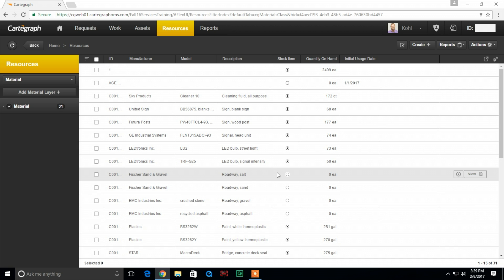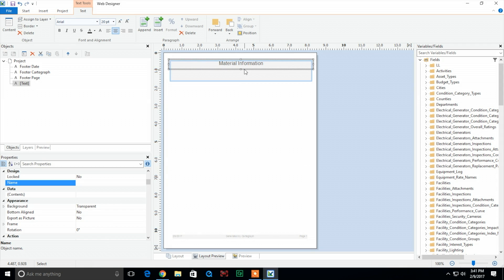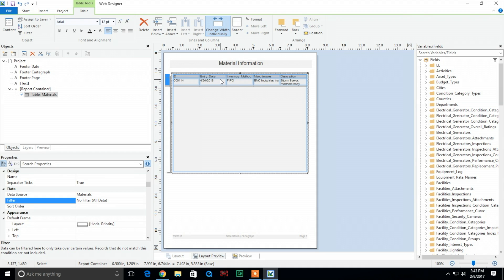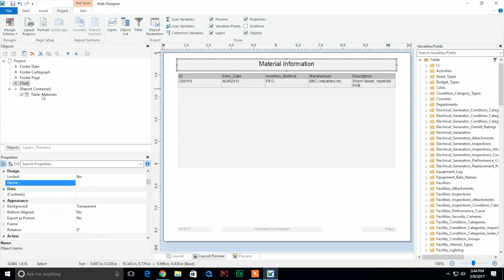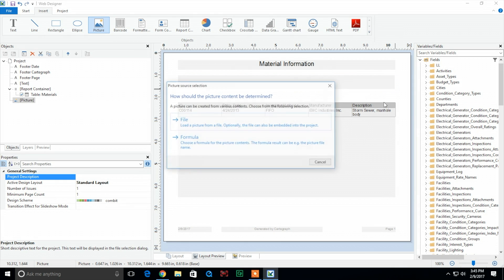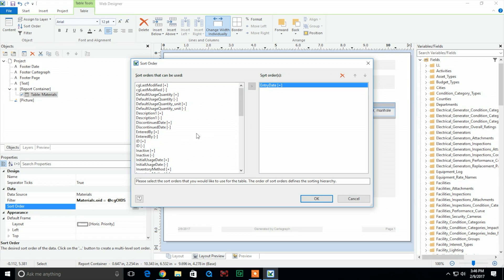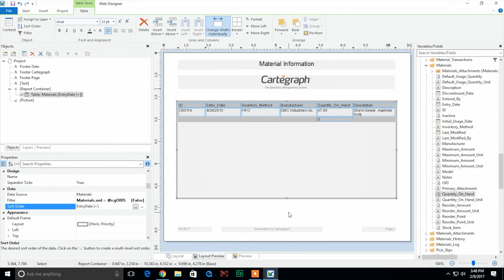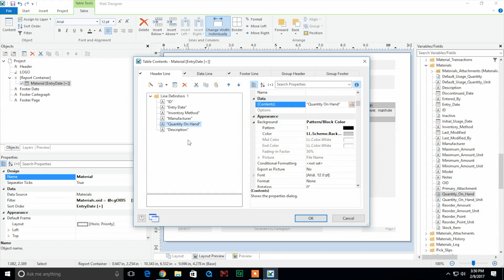Material Information Report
Watch this video as part of attending the Beginner Cartegraph OMS Reporting online training class. The video captures all the steps for creating the Material Information report. Download the Report Designer in Cartegraph OMS before creating or editing a report.